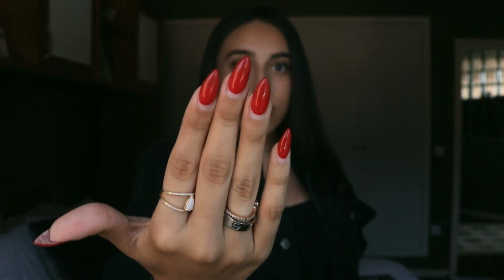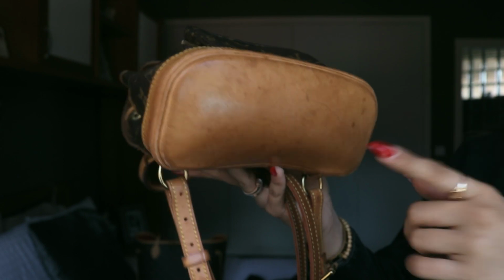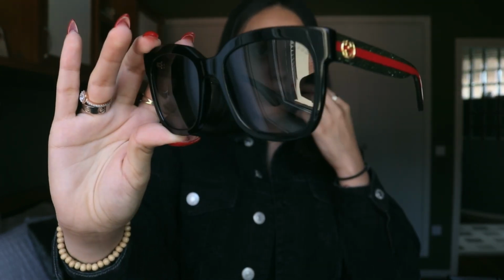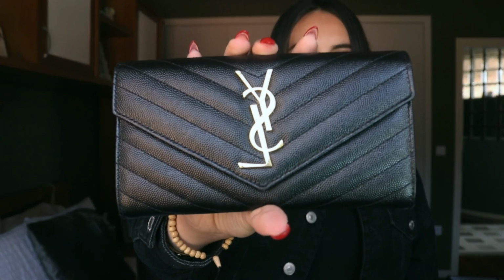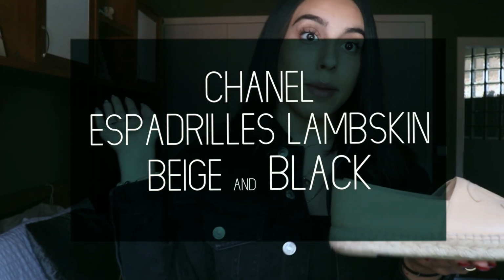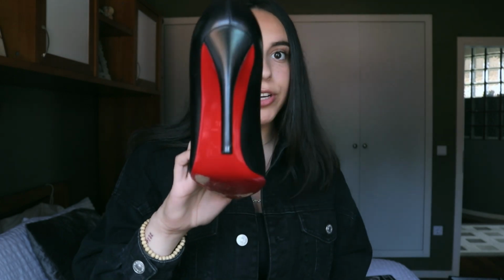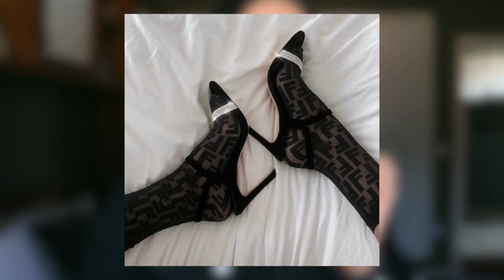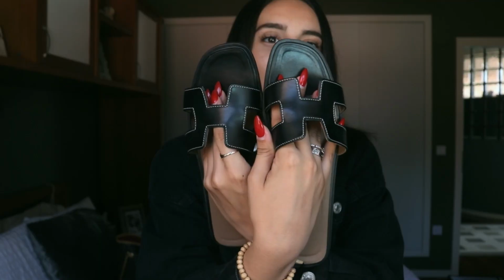My Designer Collection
I hope you guys enjoy my first "sit-down" video, as well as my current designer collection. Thank you so much for your support. xoxo

The following websites were not mentioned but you can also take a look at them for their occasional sales/discounts!: